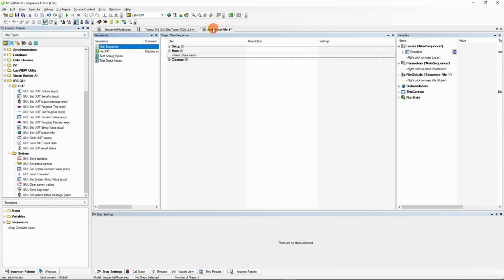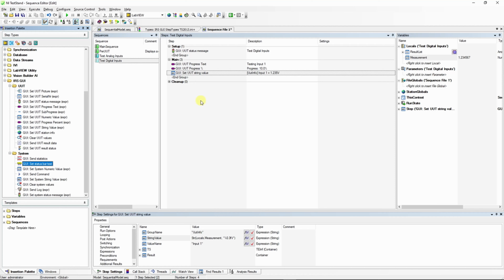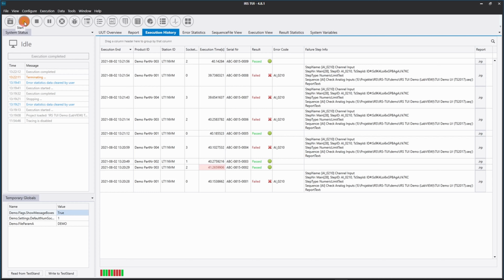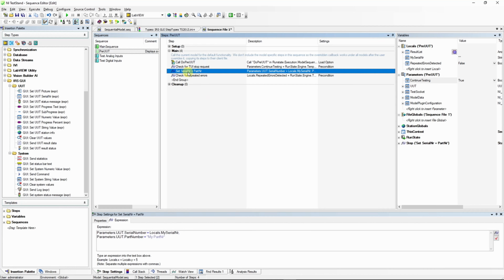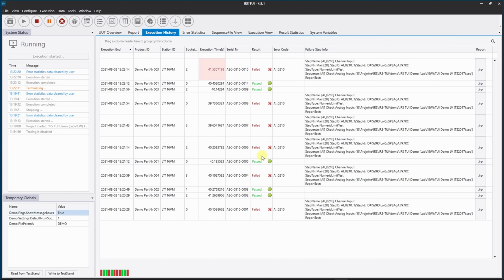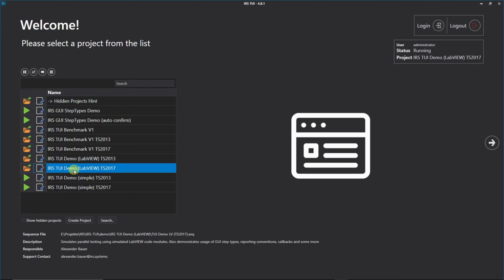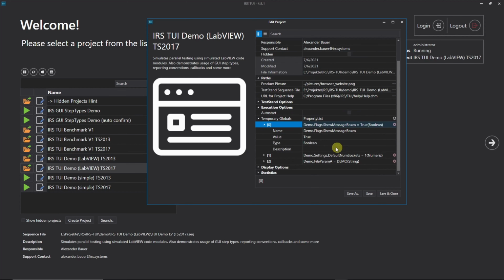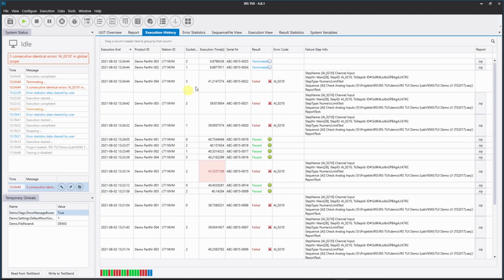[IRS TUI] How to Optimize your Test Sequence for TUI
IRS TUI is a custom User Interface for National Instruments TestStand.

Key Features:
- Custom user interface for NI TestStand
- proven 24/7 stability in many EOL production test lines since 2015 (ZF, Siemens, Continental, VARTA etc.)
- Multi language support (currently EN / DE)
- Manage, load, start and stop test sequences
- Clean, optimized standard dashboard for operators (Operator View)
- No activated TestStand tracing required (system performance)!
- Detailed "Expert View" for system administrators and technicians
- Integrated test project management
- Execution history table with direct report access
- Execution statistics based on part number
- Error statistics
- Detection system for repeated errors
- Basic debugging capabilities
- Integrates TestStand "Tools" menu
- Type palette included (to create TUI messages)
- supports parallel execution and display of many test sockets (tested with 40 and more)

Architecture
- Modular architecture with plugin system (.NET WPF with MVVM and MEF)
- Privilege system based on TestStand user management
- Direct access to important TestStand settings
- Supports customized operator views as plugins (provided by IRS)
- Alternative view for round table systems available as plugin
- Uses the message based communcation approach recommended by National Instruments
- Sequence files will still be fully functional without TUI even when adding TUI messages. No dependencies will be created

System requirements
- Windows 7, 8, 10 32/64 Bit
- 32 bit or 64 bit version of NI TestStand
- Supports all TestStand versions since TestStand 2013
- Supports all standard process models
- Basic support even without process model

Licensing
- Machine based one-time licensing (no subscription)
- Updates included for all upcoming major versions
- Requires activated TestStand license (Base deployment or greater)

If you are a user of NI TestStand, check out also IRS Report Analyzer,
our statistical report analysis tool!